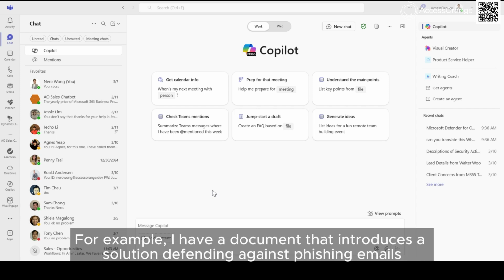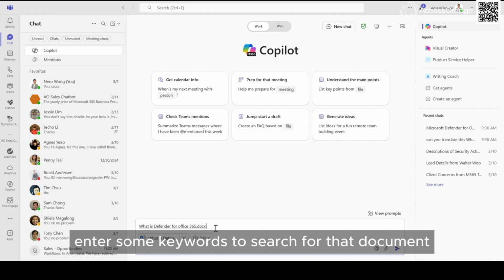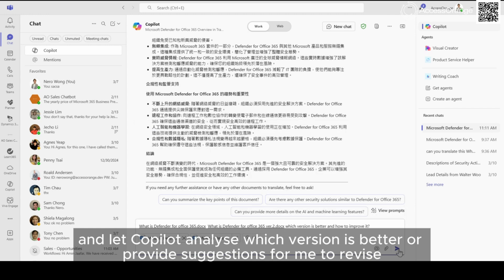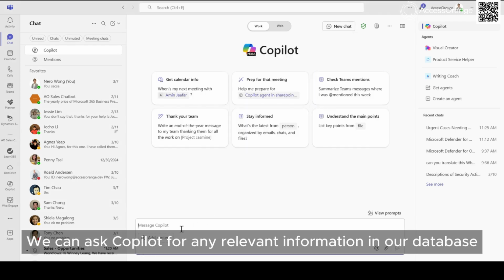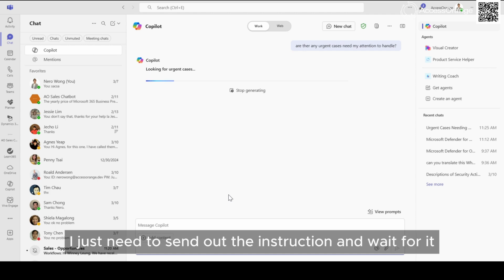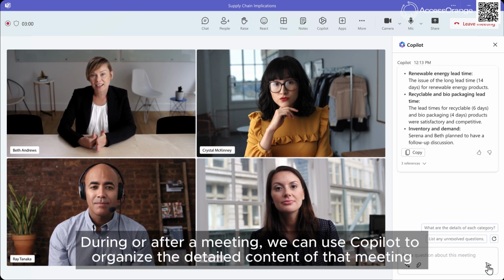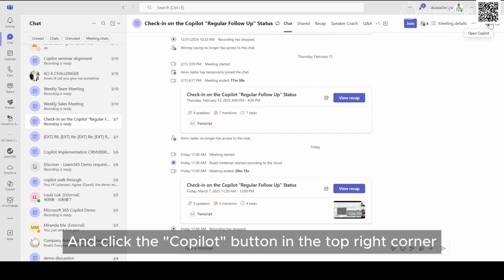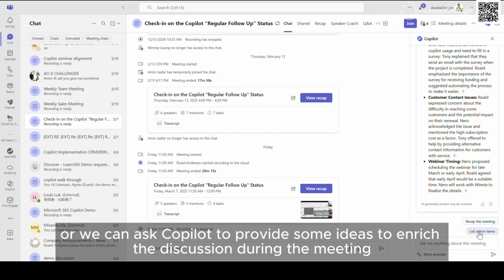Microsoft Copilot Tutorial: How Copilot Helps in Teams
Copilot is the AI assistant for Microsoft 365 which can help you draft Email Replies in Outlook, summarize Teams Meetings, analyze and explore Excel data, create PowerPoint drafts with text & images.